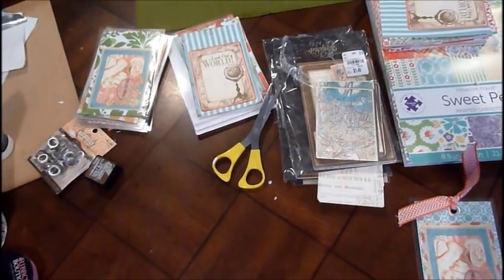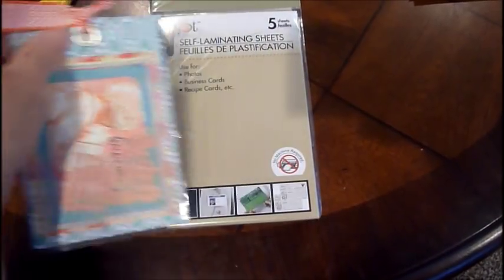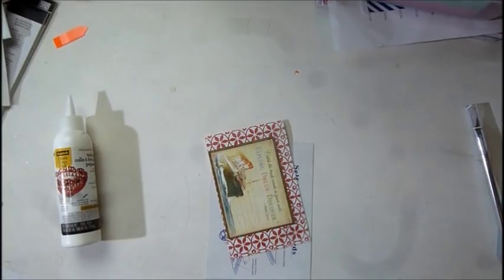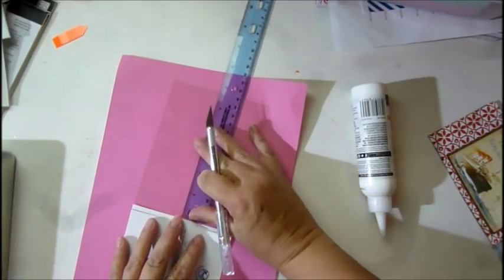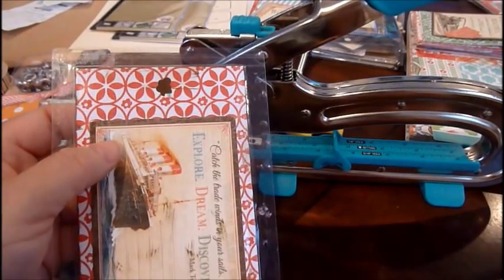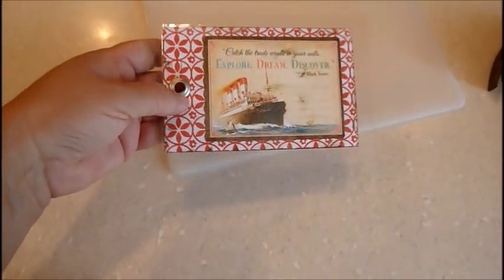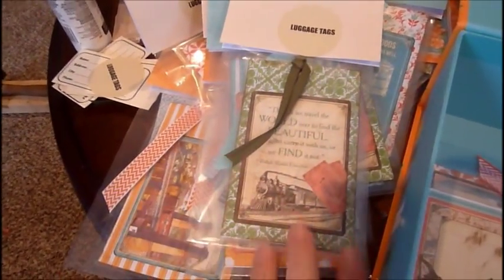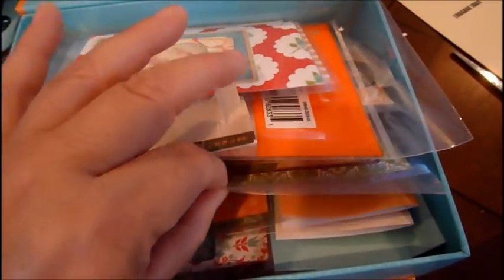CRAFT FAIR SERIES FALL 2018 LUGGAGE TAGS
Here is idea #3 Luggage tags... . Something different to sell at your craft fair or for gift giving ideas. Perfect for luggage or back packs, for the person that is always traveling, for your family vacations. I hope that you enjoy this video...until next time happy crafting!!!